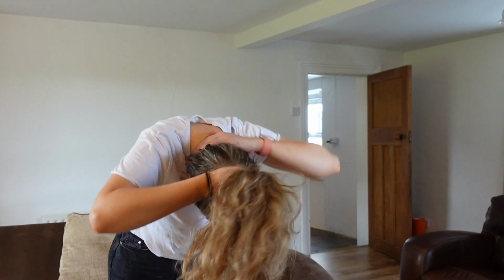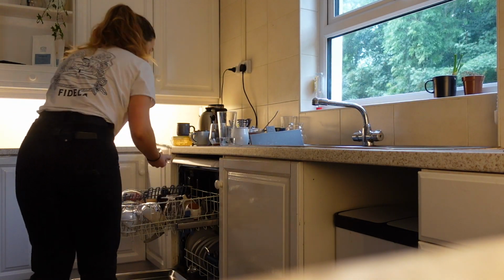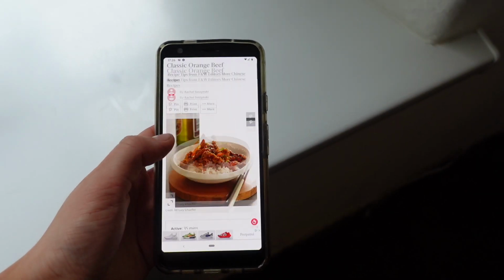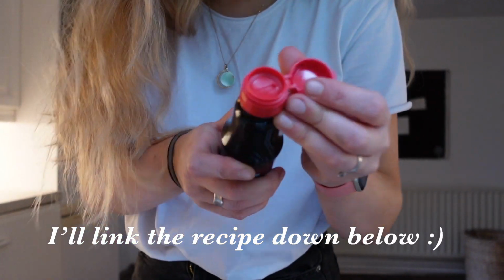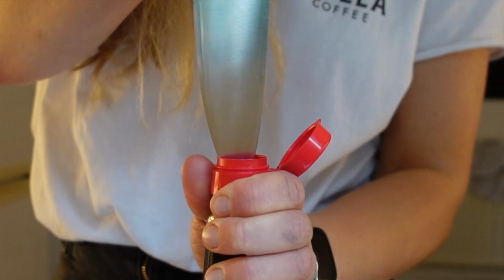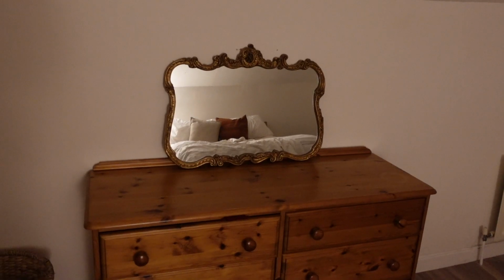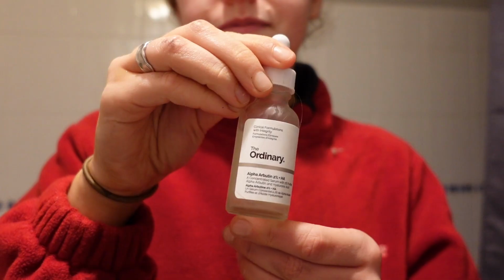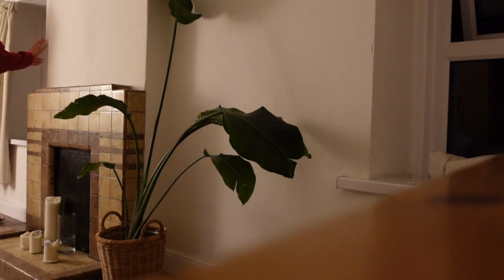EVENING ROUTINE | our productive cleaning routine, skincare + a calm, cozy night in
heya lovlies,

I hope you're having the best day!

Thank you so much for being here. It means the world.

Welcome to our evening routine! We tend to change up what we do in the evenings but in this week's video I show you our staple evening cleaning routine, my skincare routine + simply take you a long for a cozy night in.

We love to make our evenings productive setting us up for the next day but we also LOVE to take time to relax, unwind and catch up on eachothers days. We don't always get the balance of this 'right' but that's why we love establishing routines that help us choose what is essential to us making time for what we value most.

I hope you have the BEST day,
Shannon xxx

♡  What age are you? 21
♡  When did you start your Youtube Channel? January 2021
♡ Where are you from? Northern Ireland